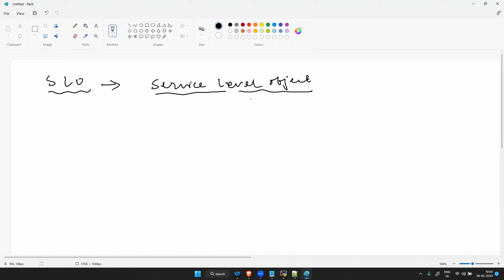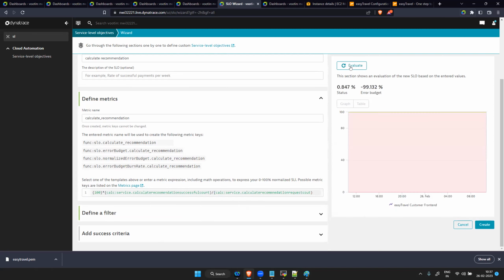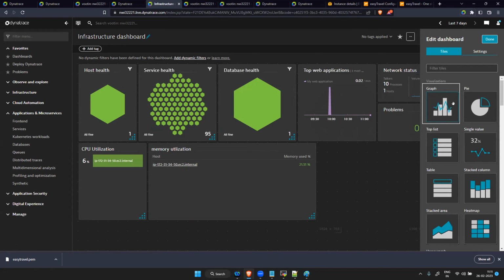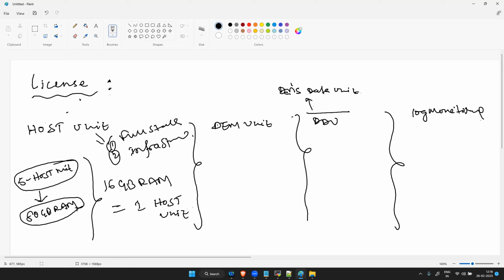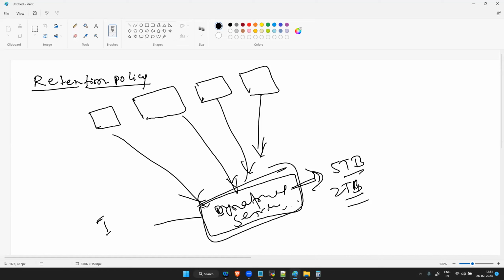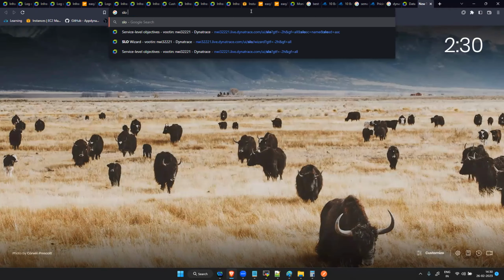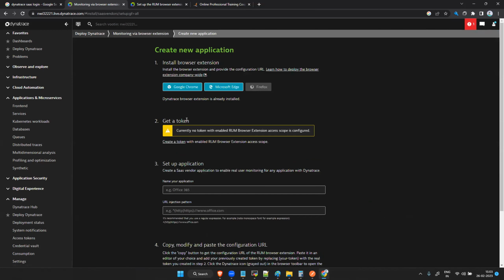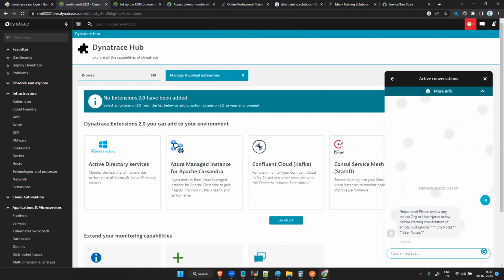DynaTrace Session batch-5 | part3